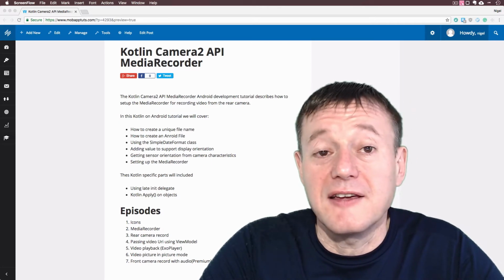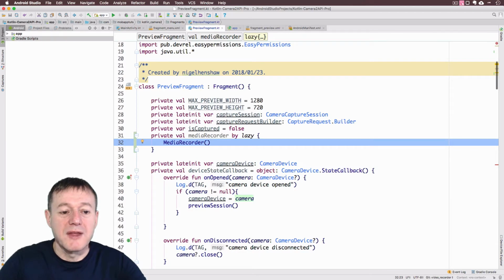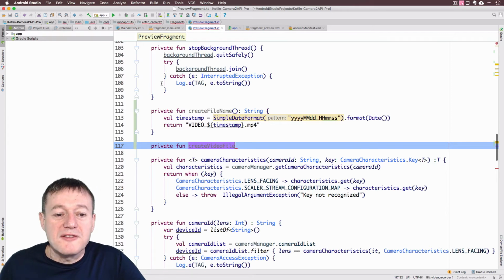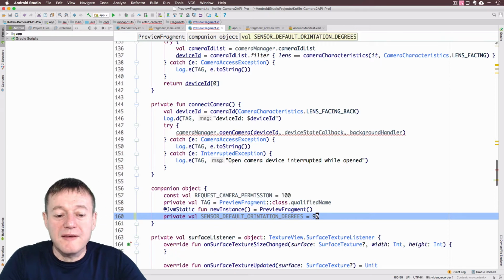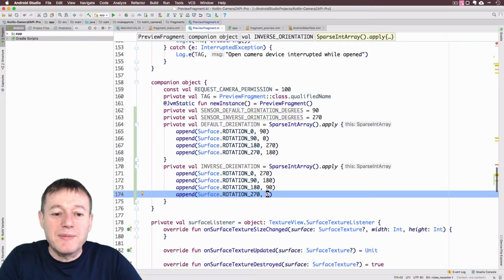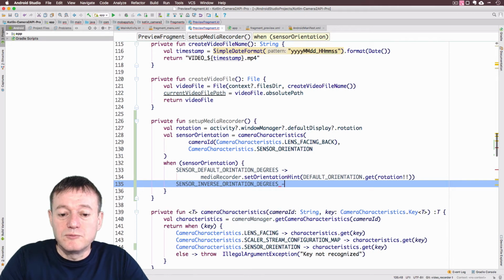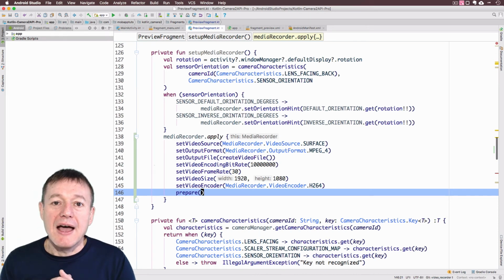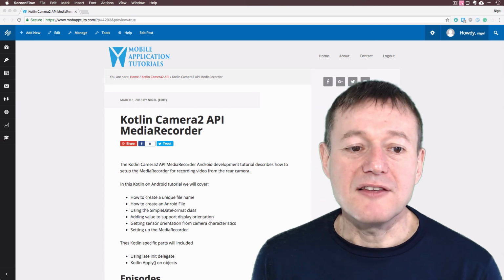Kotlin camera2 API video setting up MediaRecorder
This Kotlin on Android tutorial series describes how to set up the MediaRecorder for video capture.

In this Kotlin on Android tutorial we will cover:
* How to create a unique file name
* How to create an Android File
* Using the SimpleDateFormat class
* Adding value to support display orientation
* Getting sensor orientation from camera characteristics
* Setting up the MediaRecorder

Thes Kotlin specific parts will include
* Using late init delegate
* Kotlin Apply() on objects

Site posts & YouTube release dates:
1 - Icons - 23 March 2018
2 - MediaRecorder - 30 March 2018
3 - Video Capture - 06 April 2018
4 - Round Thumbnail - 13 April 2018
5 - ViewModel - 20 April 2018
6 - ExoPlayer - 27 April 2018
7 - Picture in Picture - 04 May 2018

For a one-off fee of $10.00 you can access the all the episodes straight away